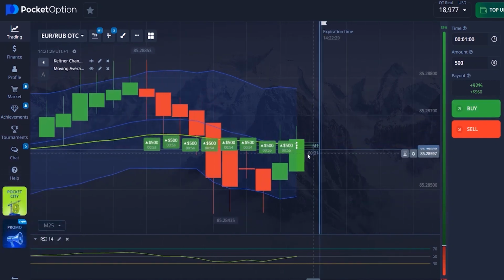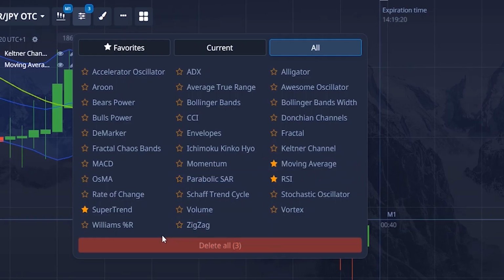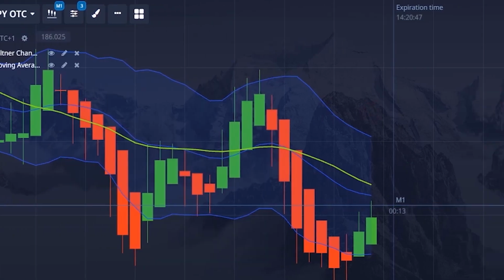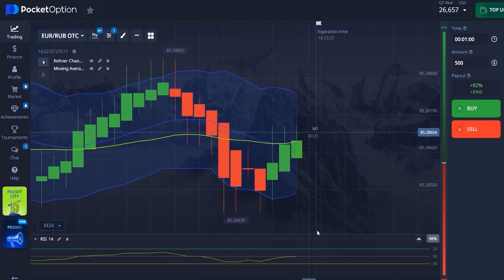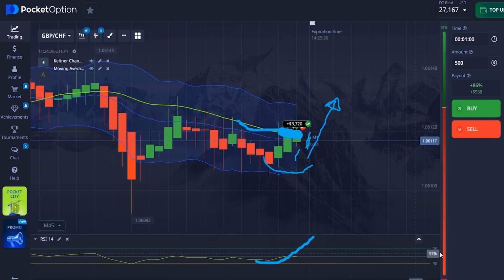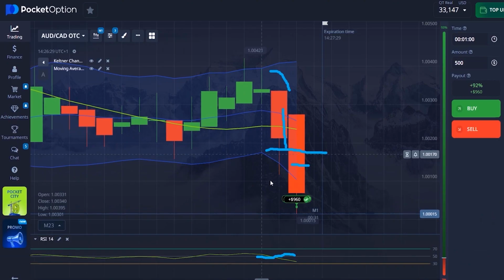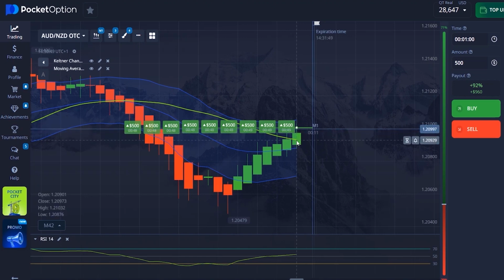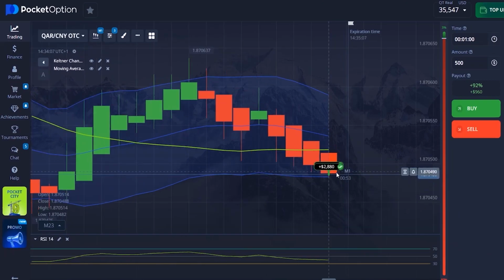The Complete Heikin Ashi Trading System: Keltner Channels + RSI + 25 SMA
Are you looking for a trading system that actually filters out the noise? In this video, I reveal "The Complete Heikin Ashi Trading System," a powerful confluence strategy combining Keltner Channels, the 25 SMA, and the RSI for high-probability setups.

Most traders fail because they rely on a single indicator. This "Triple-Filter" system uses:

1. 25 Simple Moving Average (SMA): To define the institutional trend direction.
2. Keltner Channels: To identify volatility zones and price exhaustion.
3. Heikin Ashi Candles: To smooth out market noise and confirm trend shifts.
4. RSI (Relative Strength Index): To ensure momentum is on your side before entry.

To Open A FREE  Demo Trading Account Go To Platform Link in Channel Bio Or Comments.

What you will master in this tutorial:

The exact settings for the 25 SMA and Keltner Channels.
How to read Heikin Ashi color changes within the "Keltner Envelope."
Using the RSI as a final "Go/No-Go" momentum filter.
Live chart examples showing the system in action (Forex & Binary).